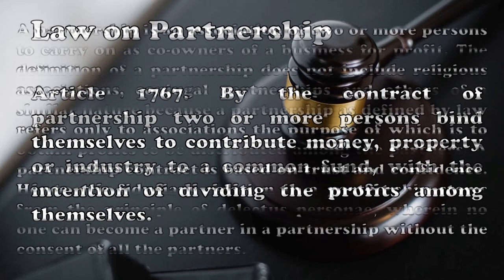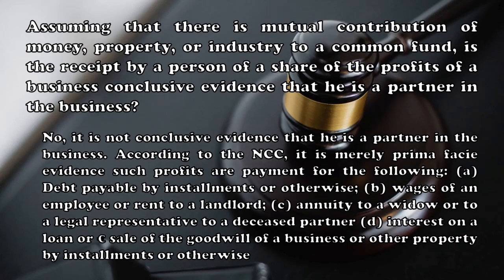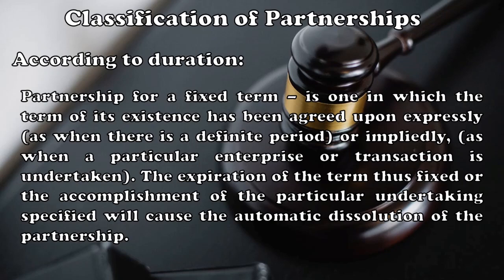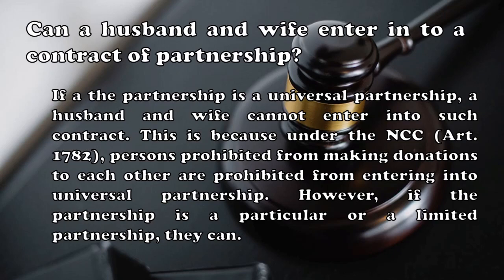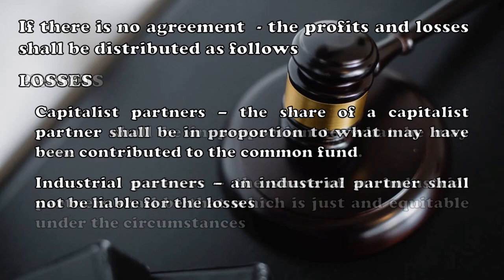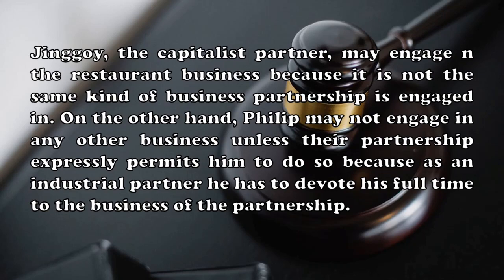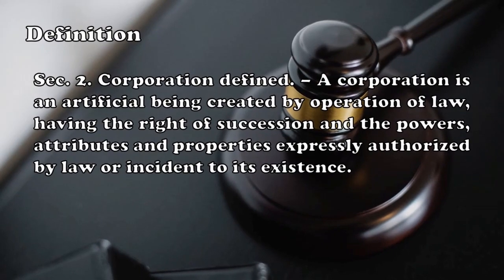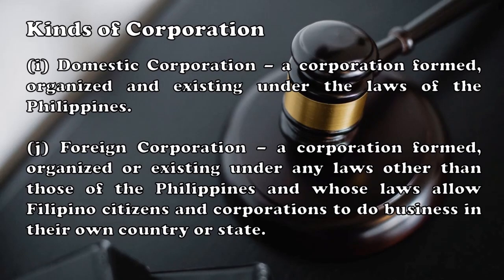Legal Aspects in Tourism and Hospitality - Law on Partnership and Corporation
The tourism and hospitality industry operates within a comprehensive domestic, and international, legal and regulatory framework. This course examines this framework and covers the key principles of law applicable to hospitality, tourism and related industries. Various legislation on business organization and several international law issues such as consumer protection, product and service liability, employment and law access to the natural environment will be covered.

This course also examines the law regulating the issuance of visa and travel documentation, and considers the liability of the operators, agents, carriers and government instrumentalities in relation to health and safety issues.